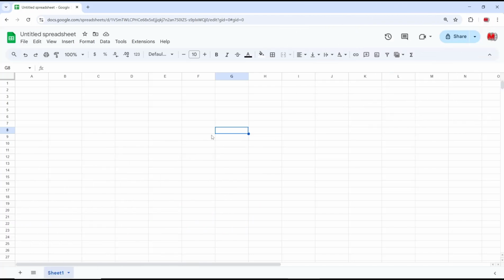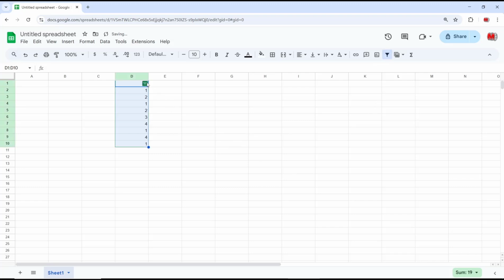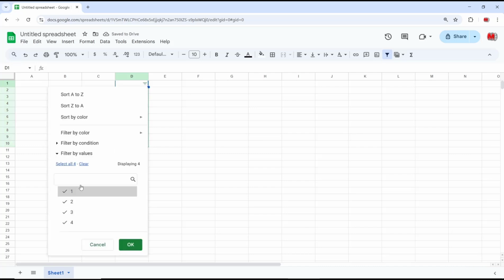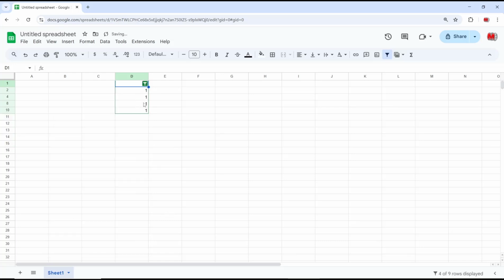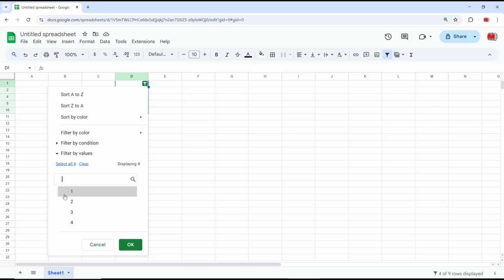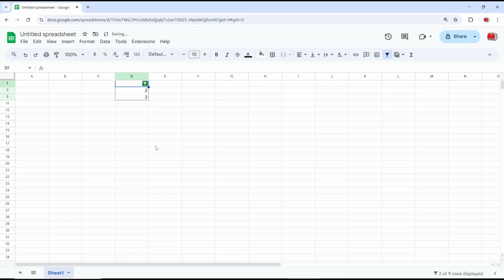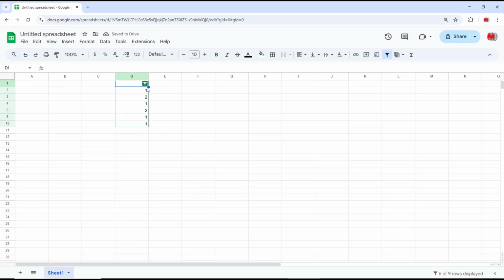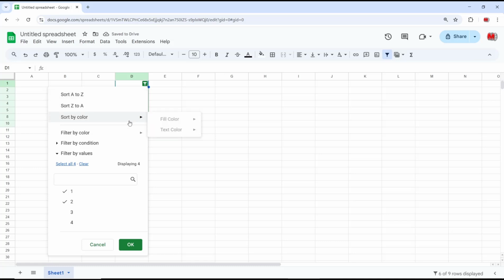How To Sort Google Sheet By Number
Learn how to easily sort numbers in Google Sheets by following these simple steps. Improve your data organization and efficiency with this helpful guide.